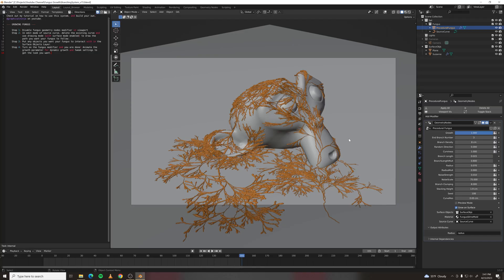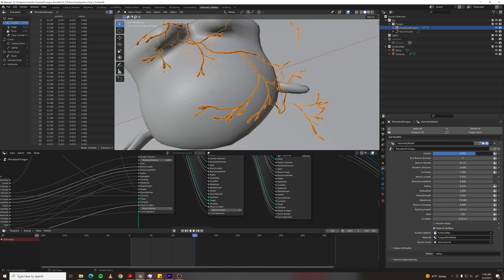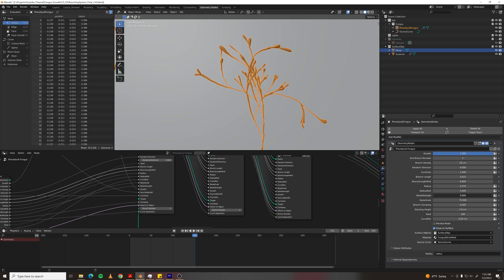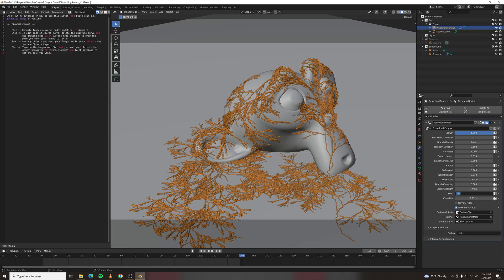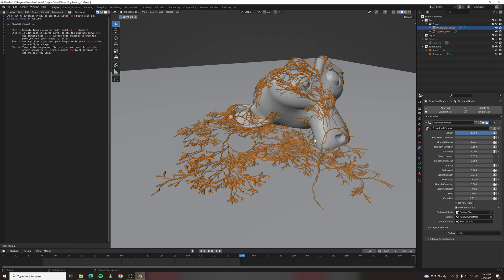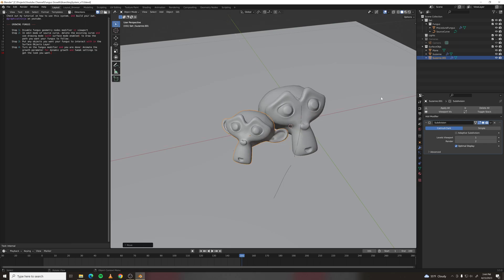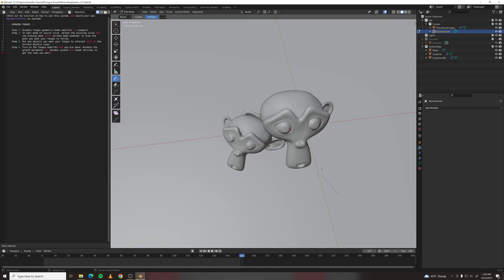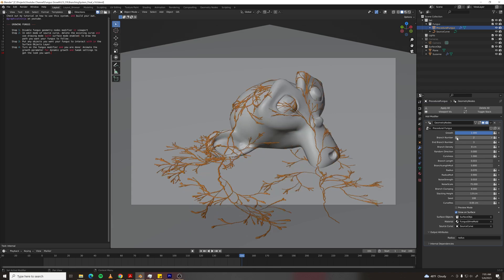Grow Cordyceps Fungus over any Object | Blender Tool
A powerful procedural tool for quickly generating and animating fungus growth in Blender 3.5 and onward. Draw curves to designate a growth path and watch it engulf any object you put in its way. There are a variety of easily useable parameters to achieve the look you want, and it's built with geometry nodes so if you want to go deeper you can tweak the system for your needs. Also includes a slime mold inspired procedural material.

I was inspired to create this fungus growth effect after watching Last of Us. The visual effects artist in me loved how much effort and attention to detail went into their filmmaking, both with practical and visual effects. I wanted to capture the complex organic growth of a living organism, and I looked at a lot of videos of slime mold for inspiration.

TIMESTAMPS
00:12 Cool things you can tweak
01:09 How to grow it yourself